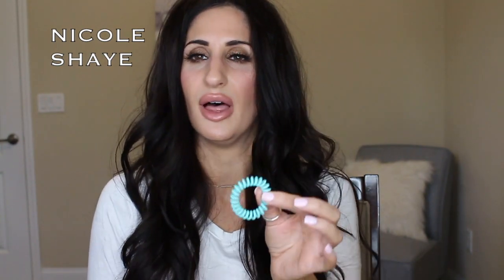HOW TO GET THE PERFECT MESSY BUN | MESSY BUN TUTORIAL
Please make sure you click SHOW MORE below for all the details on this video.

YouTube is constantly changing their algorithm & due to this a lot of times my videos will not show up in your sub box or you will get unsubscribed from my channel. So if you want to make sure you never miss a video, please click the “BELL” so you’ll get notified ASAP of new videos!

PRODUCTS MENTIONED |

igk dry shampoo

SOCIAL MEDIA |

ABOUT ME |

I started this channel in 2012 just as a fun way to inspire other out there & to share what I have learned over the years in the makeup field. I love interacting with my followers & feel we have built a wonderful little family over the years.  I can only hope it continues to grow!

XO Nicole